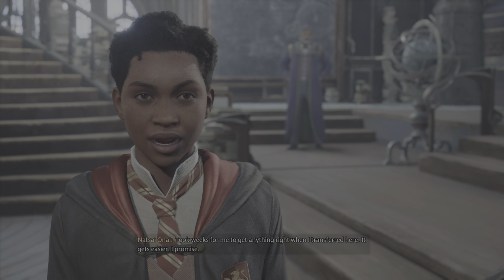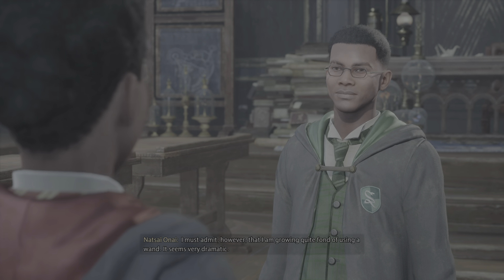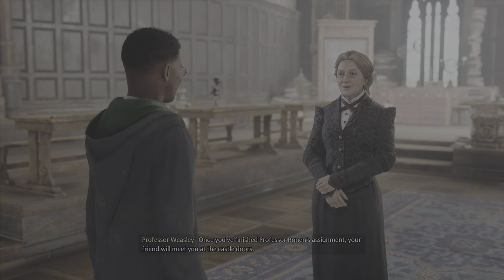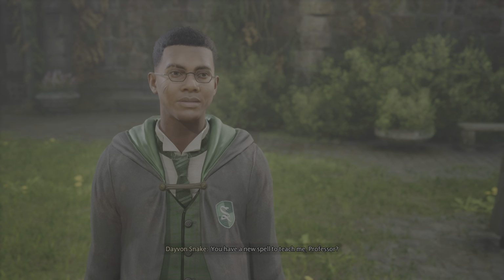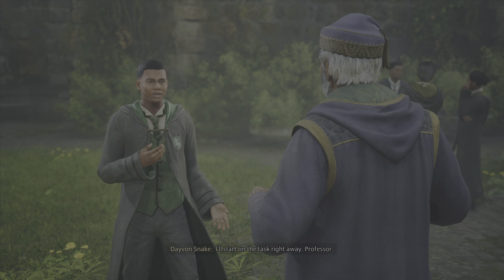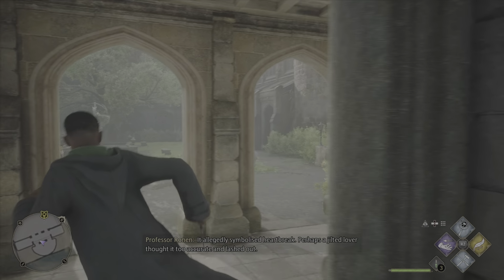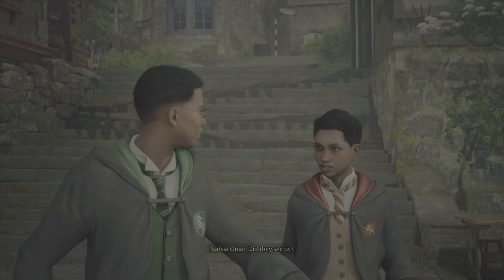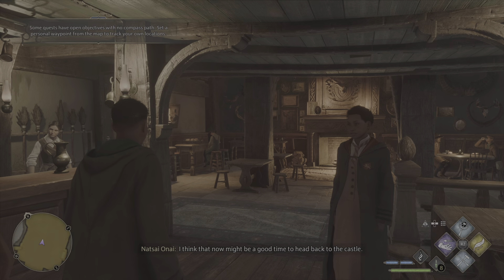Hogwarts Legacy gameplay Spells potions and trolls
Here we have Gameplay from Hogwarts Legacy Learning New spells Kidding Potions And even fighting trolls